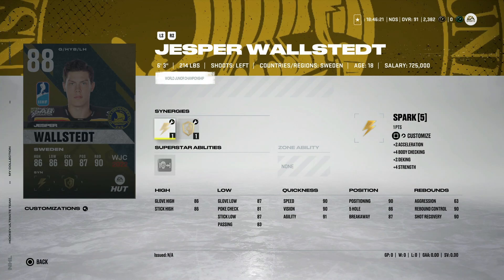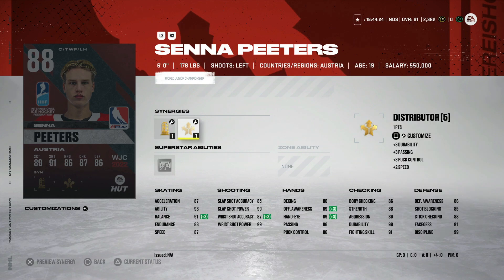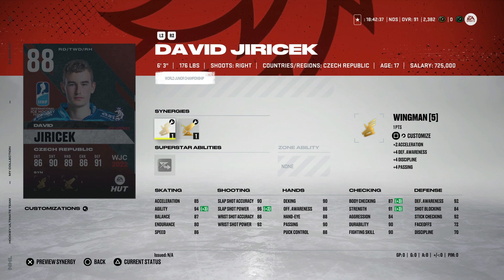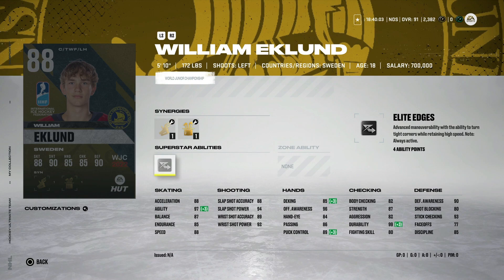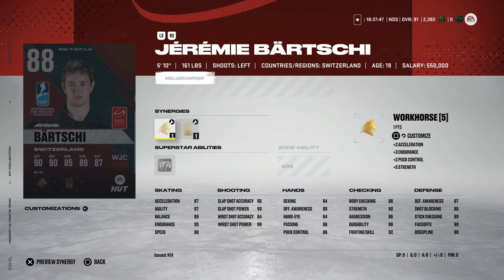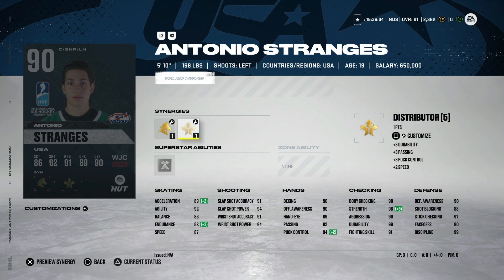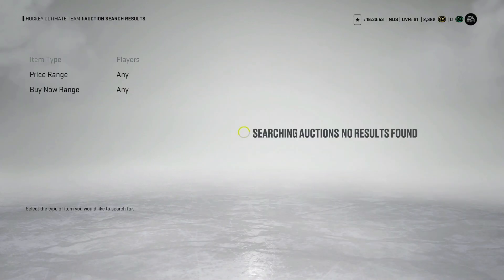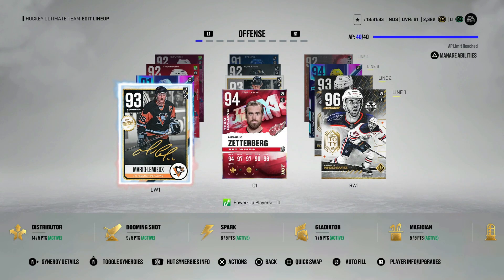NHL 22 HUT WORLD JUNIOR CARDS UPGRADED!